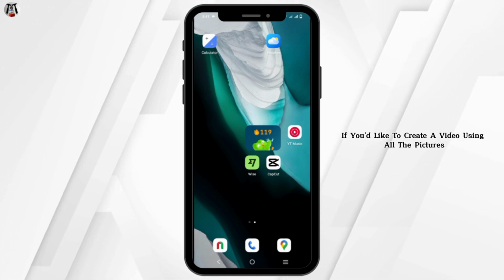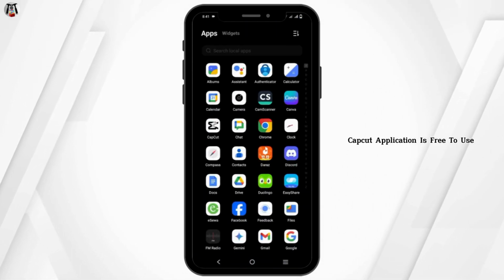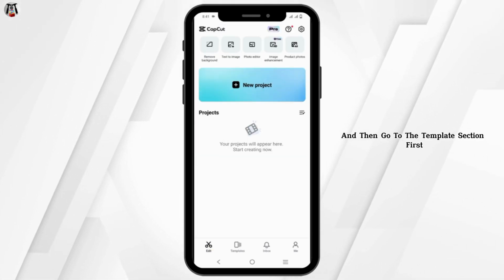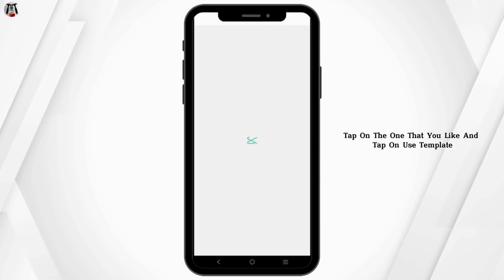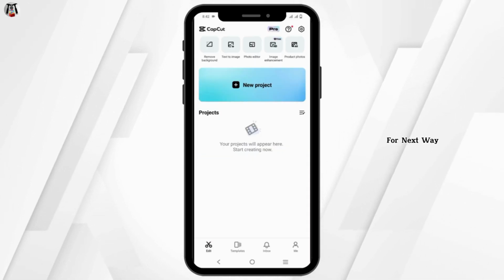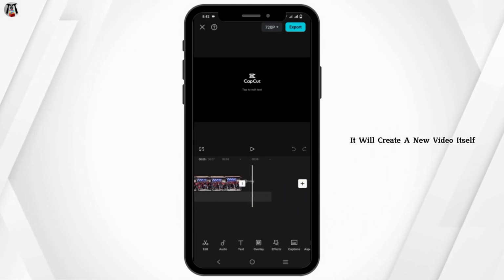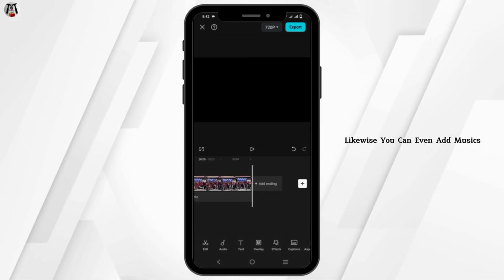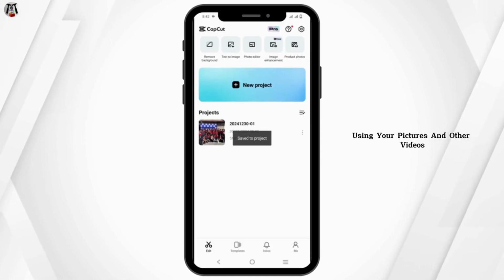How to Make a Video with Pictures and Videos on CapCut (Full Guide)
How to Make a Video with Pictures and Videos on CapCut

Looking to create stunning videos using both pictures and clips? CapCut makes it super easy! This guide will walk you through the process step by step.

0:05 – How to Import Pictures and Videos
0:10 – How to Edit, Add Effects, and Export

Learn how to combine your favorite moments into a seamless video with music, transitions, and more. Perfect for social media posts or personal projects!